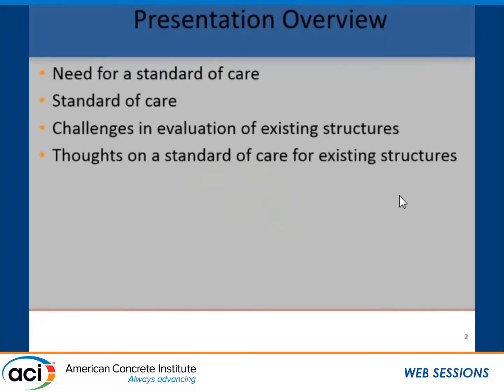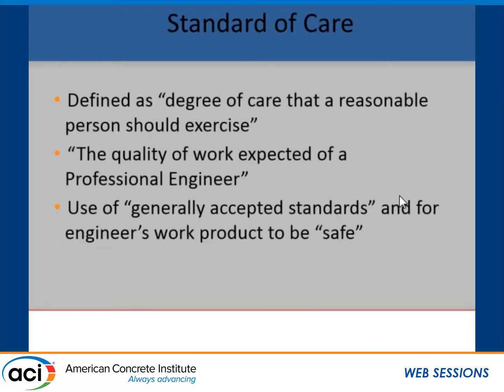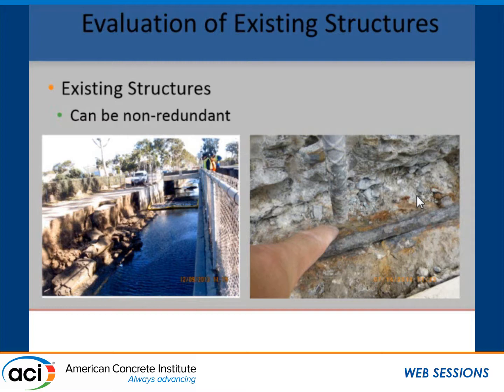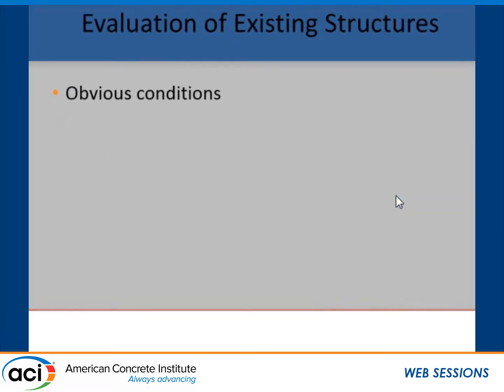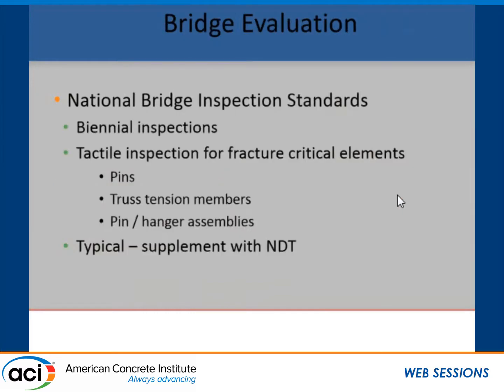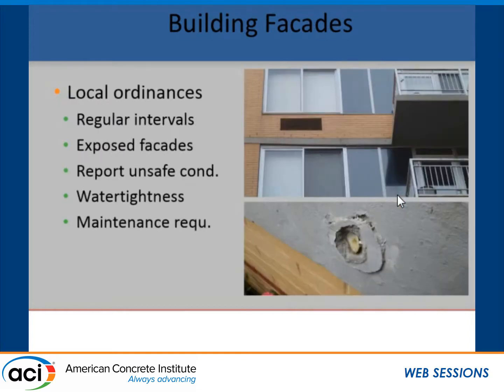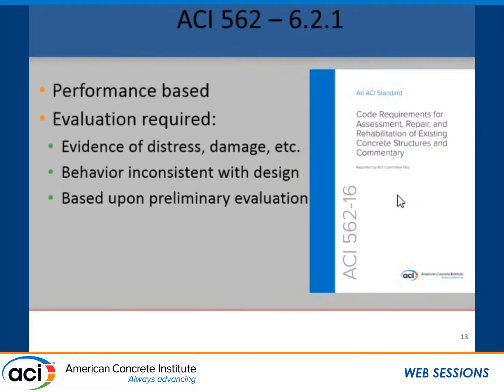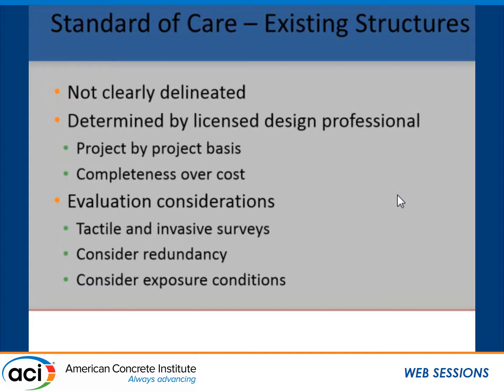Examining the Standards of Care for Evaluation of Existing Structures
Presented by Keith E. Kesner, CVM Engineers